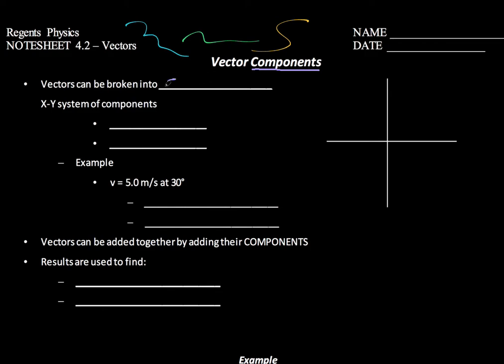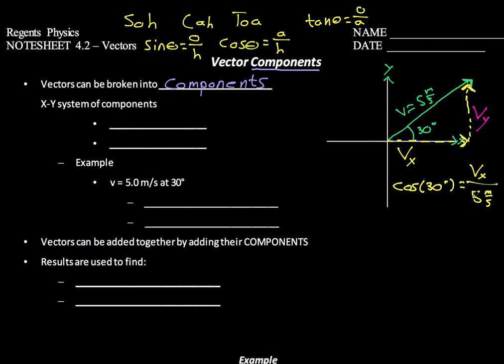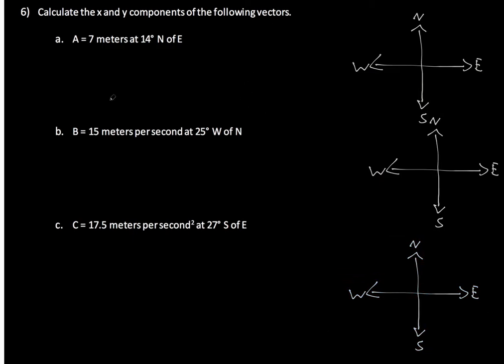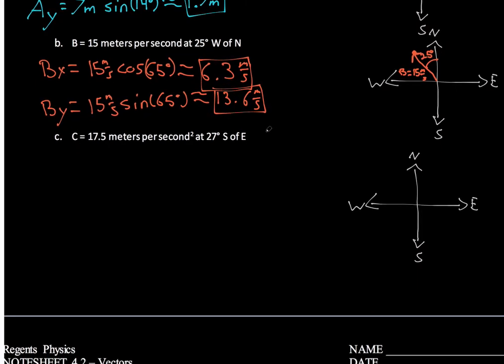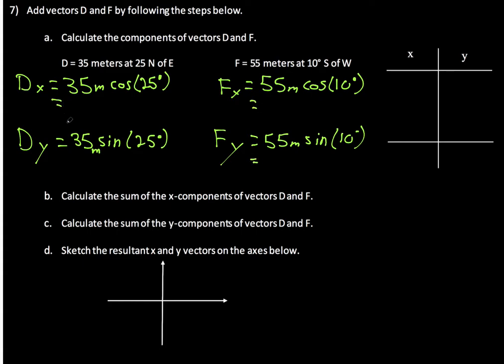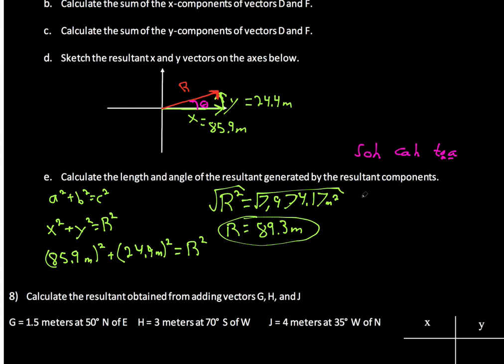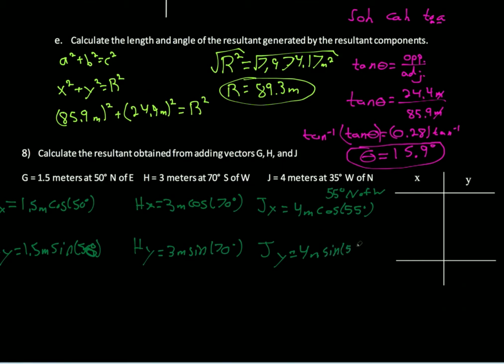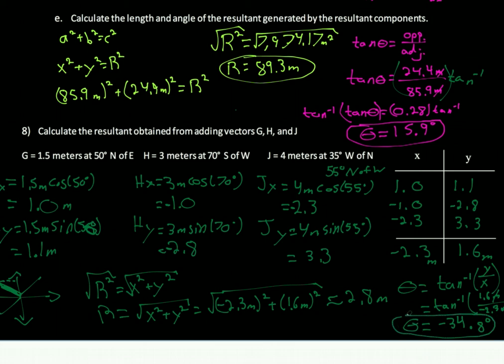Regents 4-2 Vectors Part 2